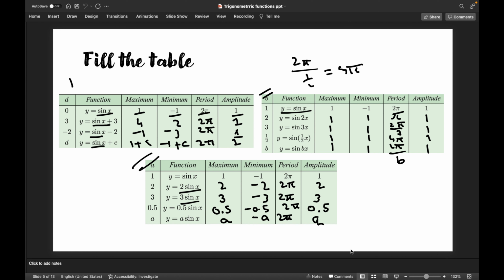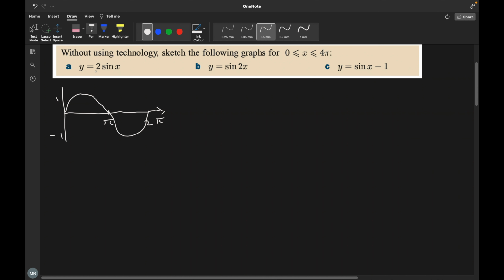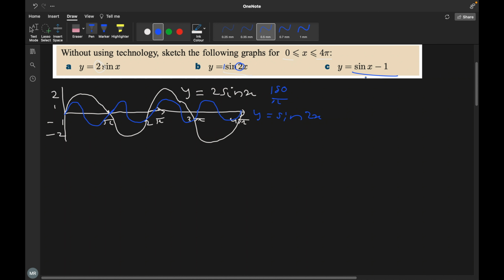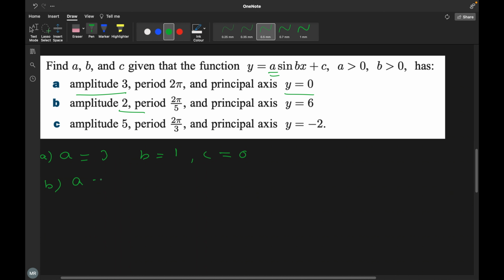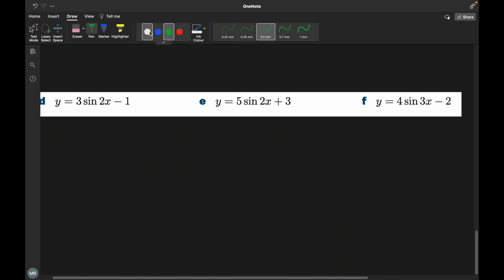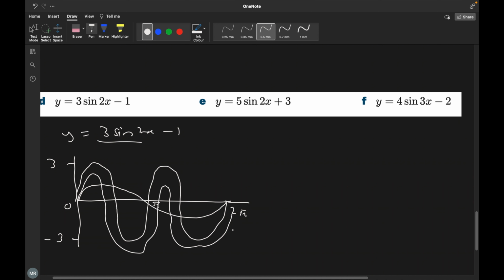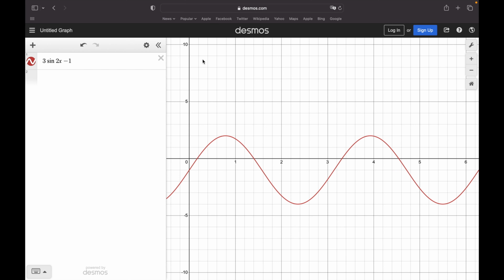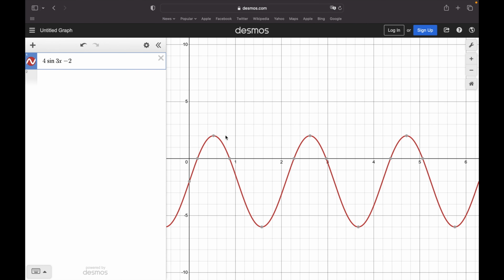Trigonometric Functions: Part 2 | IGCSE Additional Mathematics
In this video, you are going to learn about Trigonometric Functions from Cambridge Additional Mathematics explained in simple words with ready made notes.

Part :
The sine function questions